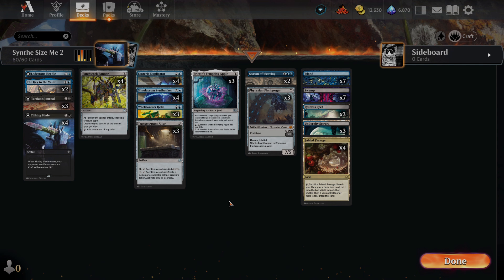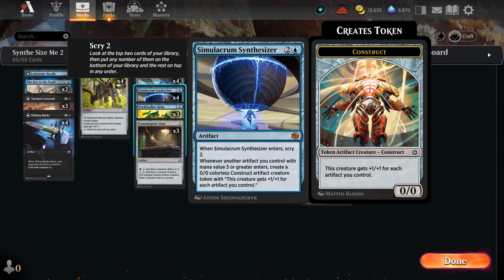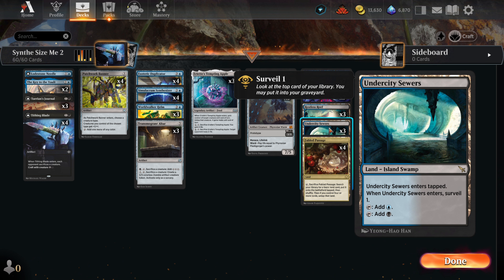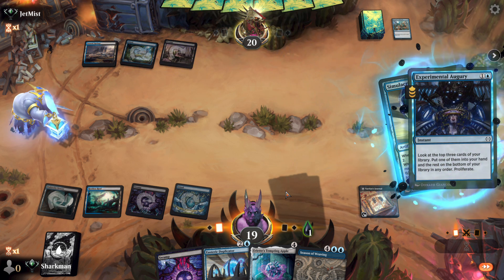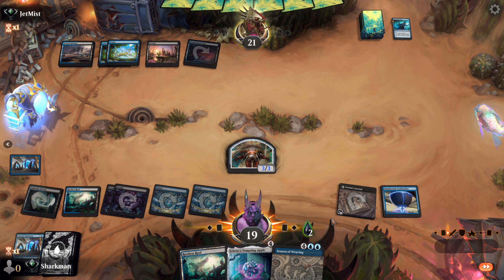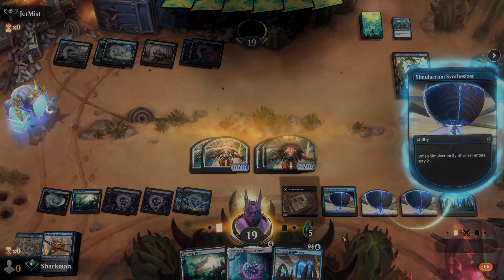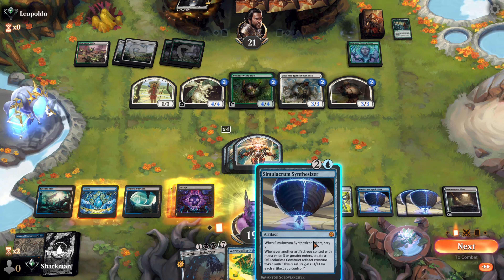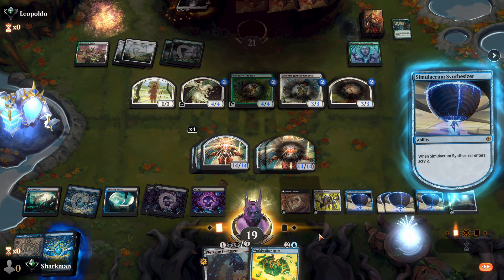Synthe Size Me 2 | Dimir Synthesizer Shenanigans | BLB Standard Ranked Bo1 | MTG Arena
Greetings and Welcome my friends! You have come over to the Synthesizer Channel!

This is Synthe Size Me 2, the Dimir version of the original. We've kept some of the same elements but dropping Green has given us the opportunity to bring in some other cards including an Artifact that hasn't seen much play. Until now. The Robot Overlords rise again!

Fun Meter Rating: 7. Mashing opponents is always fun.

Win Rate: 60%. We went on a roll with this version.

Strong: We've got game against a large amount of opponents.

Weak: Control is the problem this time out.

Deck List:
1 Lodestone Needle
2 The Key to the Vault
3 Tarrian's Journal
4 Tithing Blade
4 Patchwork Banner
4 Esoteric Duplicator
4 Simulacrum Synthesizer
3 Worldwalker Helm
3 Transmogrant Altar
3 Eriette's Tempting Apple
2 Season of Weaving
3 Phyrexian Fleshgorger
7 Island
7 Swamp
3 Restless Reef
3 Undercity Sewers
4 Fabled Passage

Crafting Guide for Synthe Size Me 2:
The Key to the Vault is not a critical element. You can sub in an equipment of your choice or even removal.
The Journal is an important part that makes the deck work. Craft at least 2.
The Duplicator is amazing. You'll want to have all 4 but could also work with only 3 copies. Craft at your discretion.
The Synthesizer is key. Craft at least 3 but you will want all 4.
The Helm is a little bit more useful in this version than previously. Craft at least 2.
Season of Weaving has been absolutely clutch every time we draw it. Craft all 2.
Fleshy is a powerful little beater. Craft at least 2.
For duals, play what you are comfortable with. I'm in favor of using the Surveil lands as that can help smooth out our draws. And you never know if a man land could save a game for you.
Fabled Passage is a land that can easily fit into most decks. It color fixes and works towards helping draw less lands over time.

Shark 'Em All!